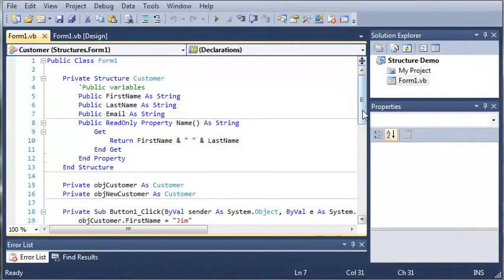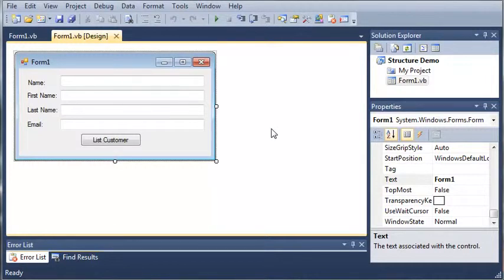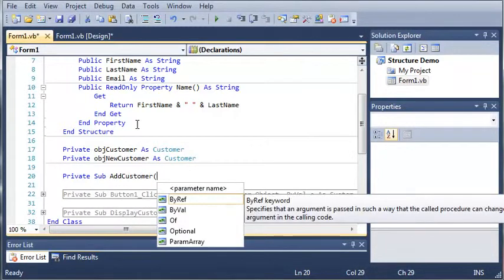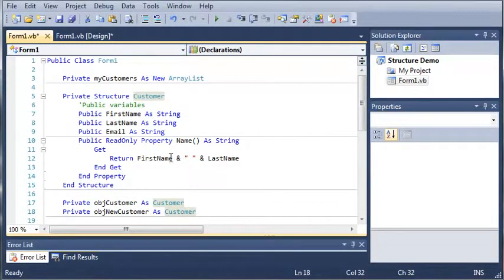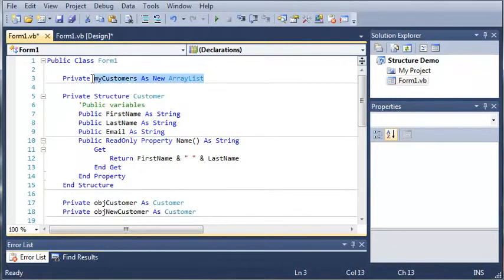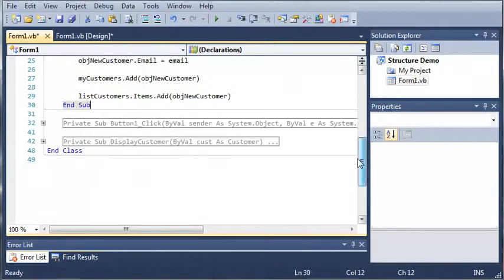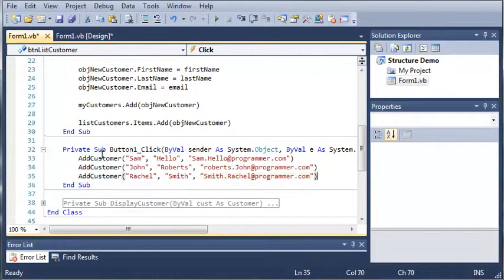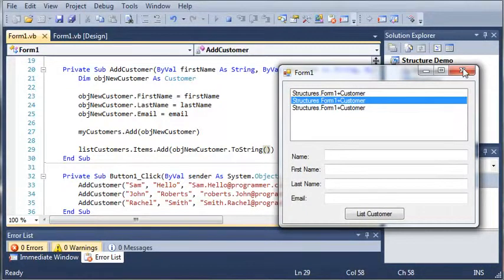Visual Basic Tutorial 77 ArrayLists YouTube